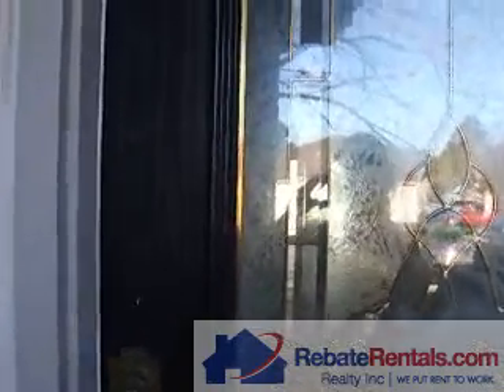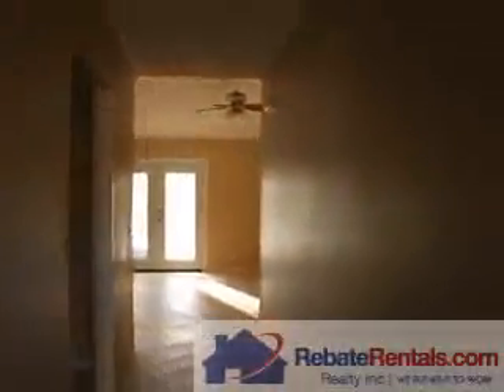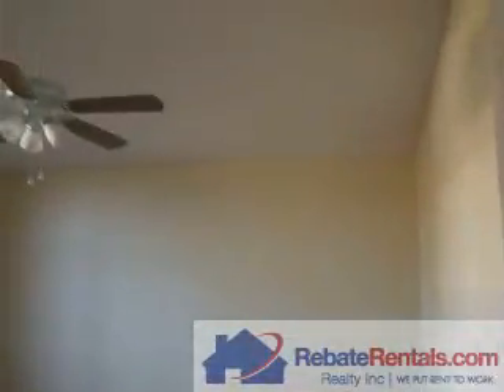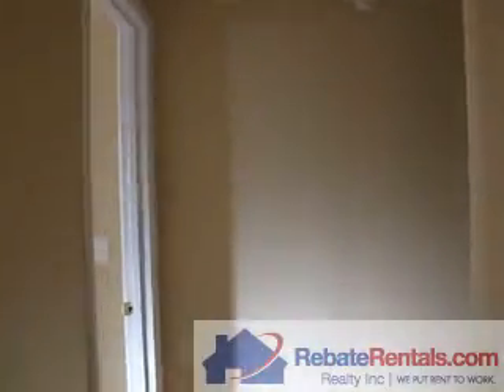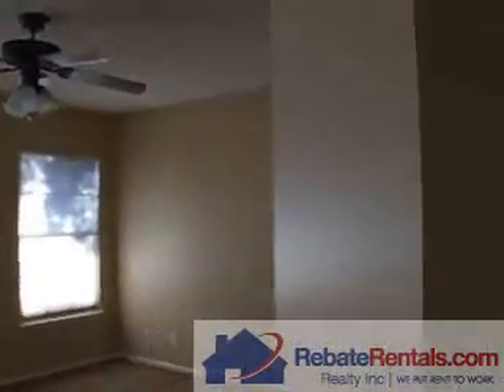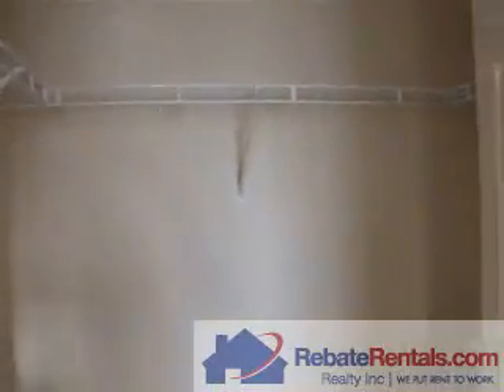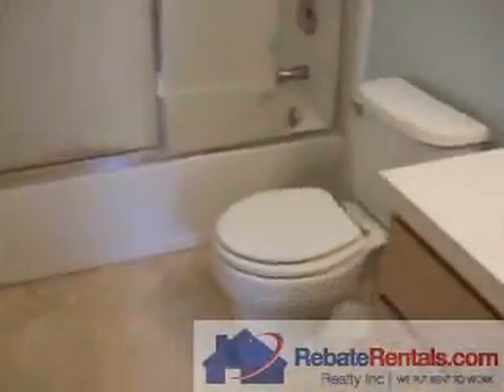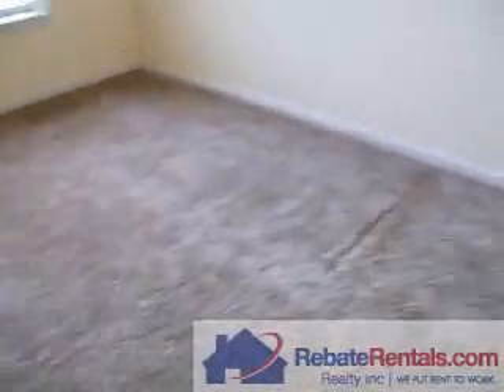Kensignton Single Family Rentals Jacksonville Florida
This RebatePromo is for Kensington Single Family Rentals in Southside, near Kernan Boulevard.  The Blueridge floorplan is a 4 bedroom 2 bathroom, with Den 1,925 square foot Single Family in Jacksonville, Florida.

This is an example of a furnished rental - corporate housing rentals

Ask about our RebatePerks program where you can pay your deposit and monthly rent on your Rewards or Miles Credit Card.

For more information about this or our other communites, please visit our Community SearchMap

Put your rent to work with our RebateEquity program when you're ready to buy. Ask how you can earn 10 - 25% of your monthly rent in RebateEquity:

Ming Ruan, Lic. Sales Assoc.
RebateRentals.com  "We Put Rent To Work"